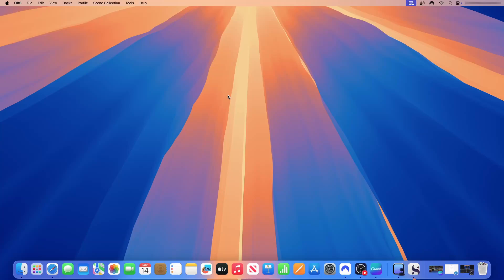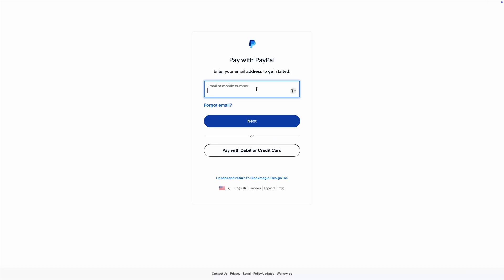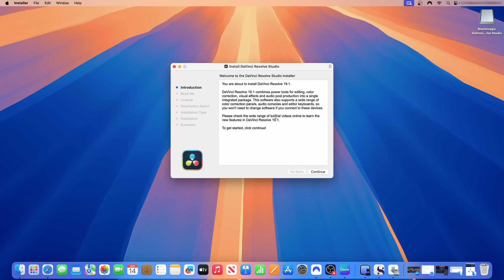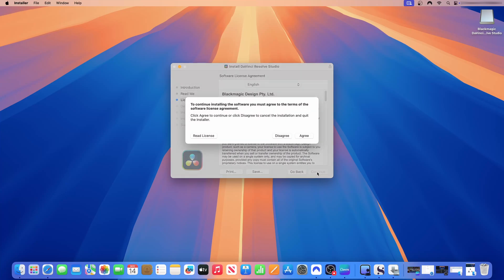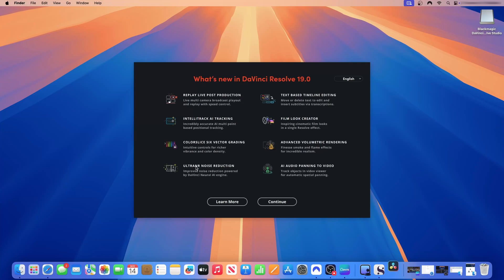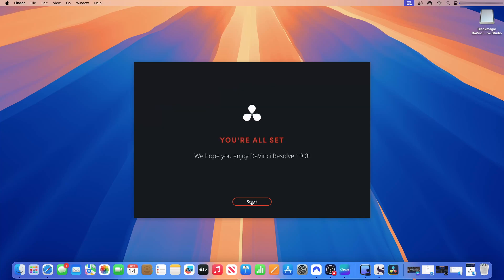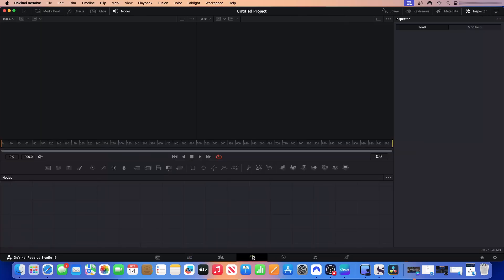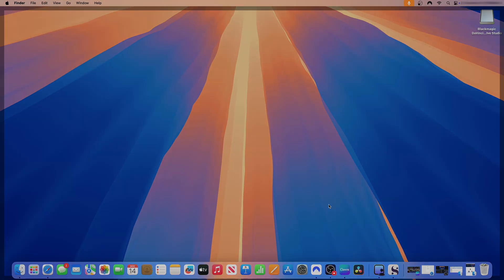How to Install and Activate Davinci Resolve Studio on Mac OS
In this video, I will show you How to Install and Activate Davinci Resolve Studio on Mac OS. DaVinci Resolve Studio is one of the most powerful video editing software options out there. With industry-leading color correction, visual effects, audio post-production, and editing tools, DaVinci Resolve Studio is perfect for professionals and aspiring filmmakers alike.

Simple and easy-to-follow instructions.
Troubleshooting tips to avoid common pitfalls.
Fully optimized for Mac OS users.
Get up and running in minutes, even if you’re new to video editing!